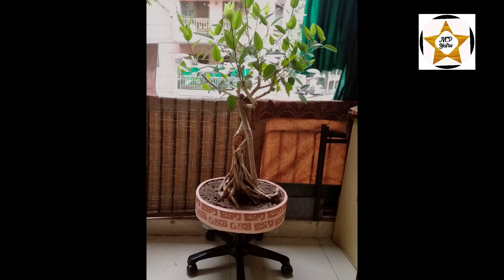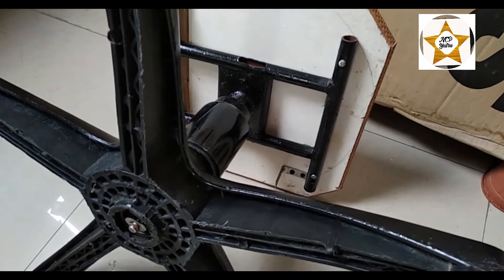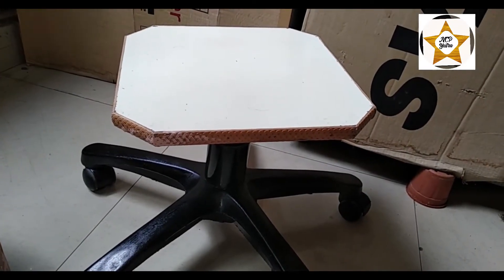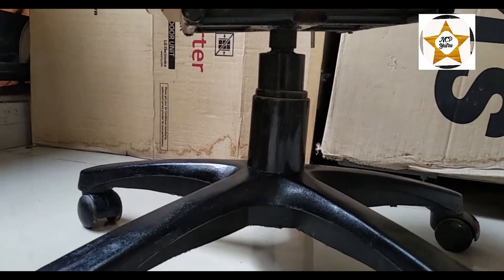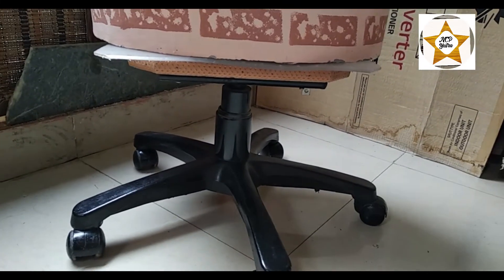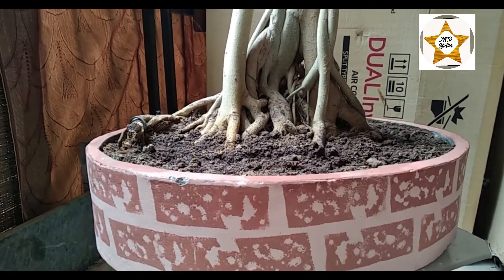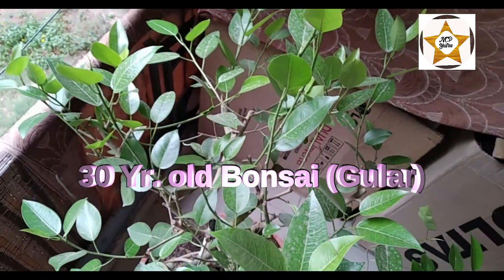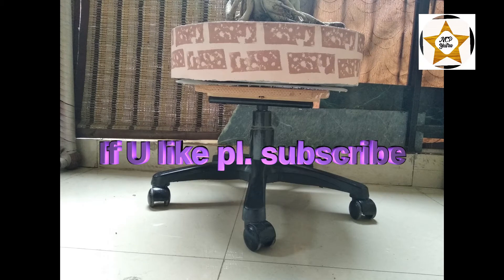Bonsai Revolving Chair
NCP Yatra, Bonsai Revolving Chair, Bonsai, Bonsai work on chair,